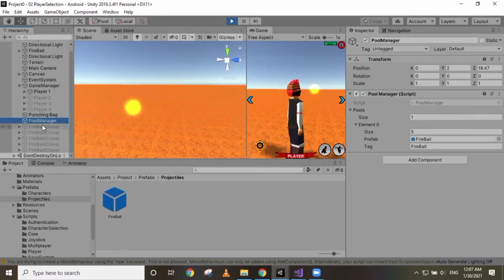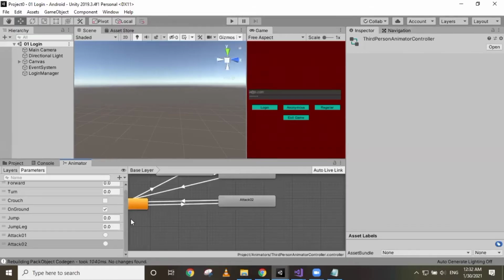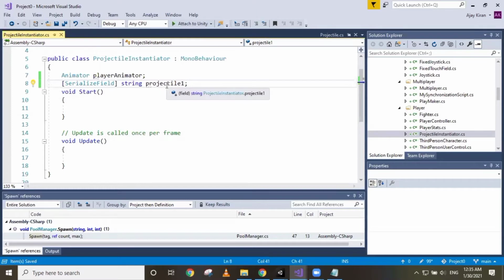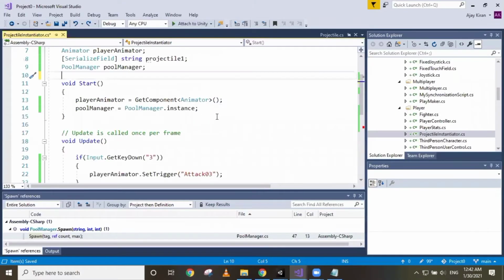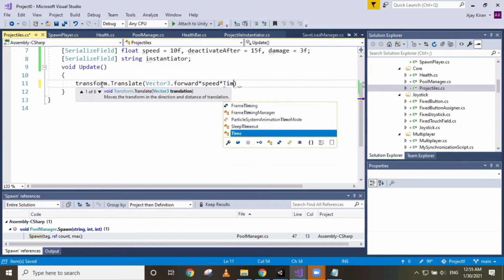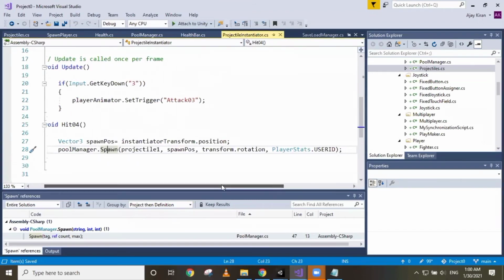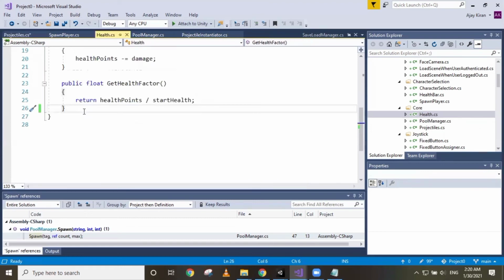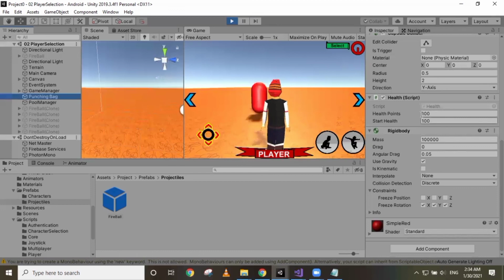Unity Game - Setting up Projectiles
Hello guys in this video we make the character produce fireball by triggering an animation event and cause damage to a default enemy.
We make use of the Pool Manager Script we made in an earlier video.